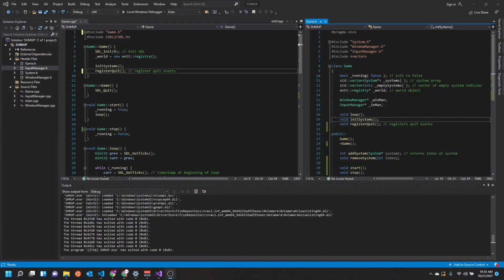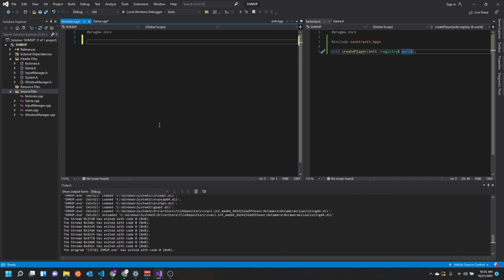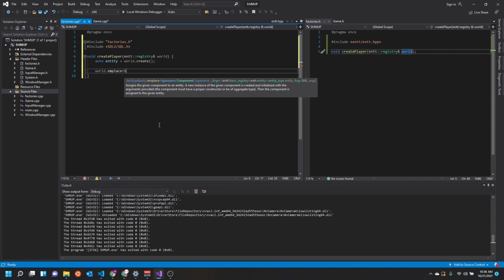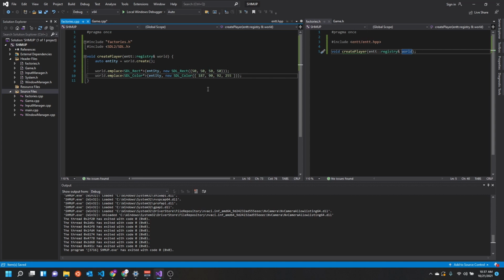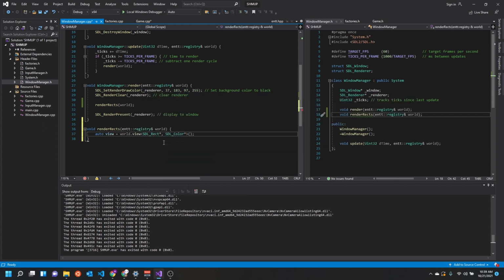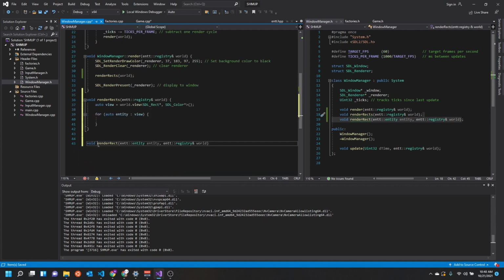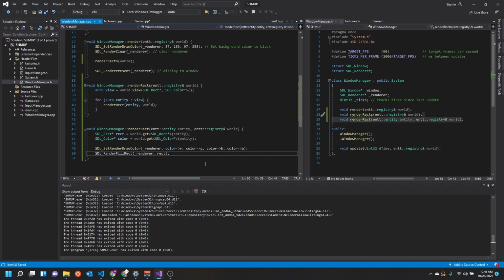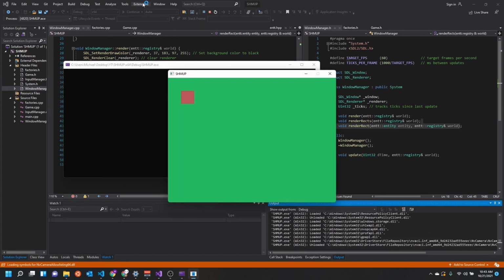I Added a Player to My Game World! - Making a Game in SDL2 Part 2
Join me as I develop a game using C++ and SDL2. In this series, I will be programming a Roguelite with SHMUP mechanics. Inspiration is drawn from Slay the Spire, the Binding of Isaac, and Enter the Gundam.

In this episode, I create the player object and render it to the world. It isn't much now, but it won't be too hard to turn that square into a sprite.